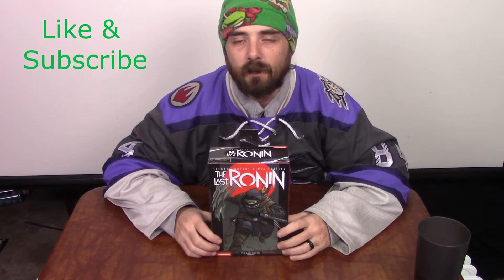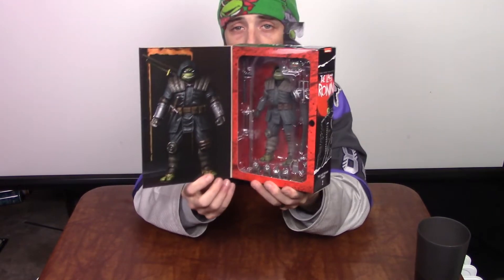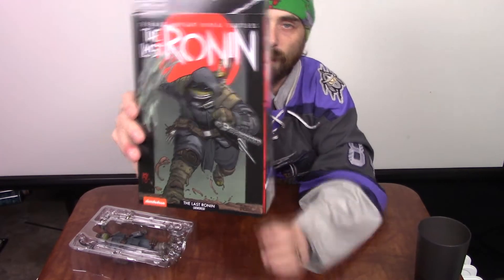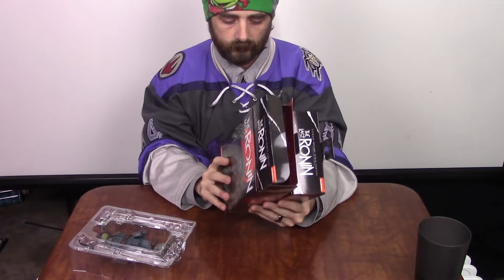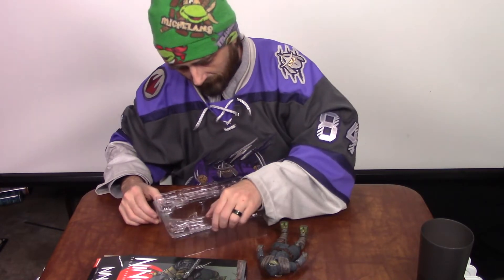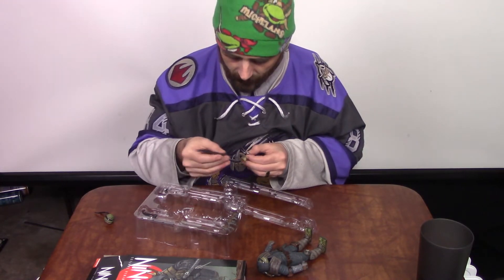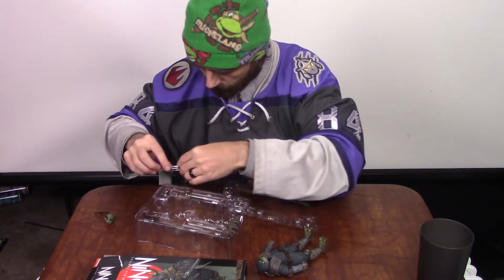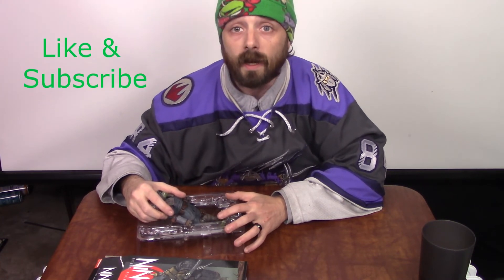Unboxing NECA The Last Ronin (Armored)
Join Jimmy in unboxing the Armored Ronin!